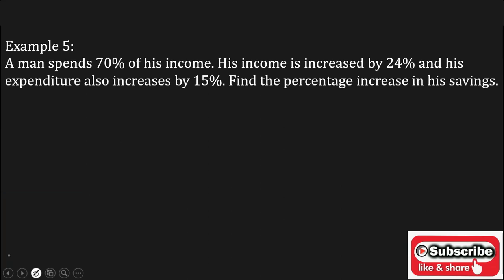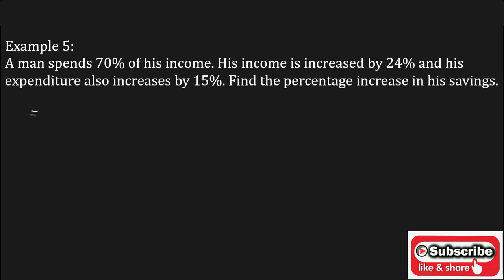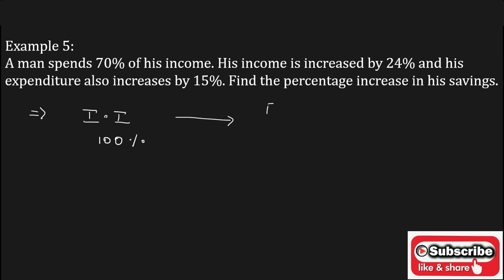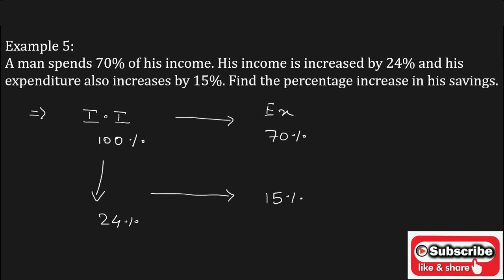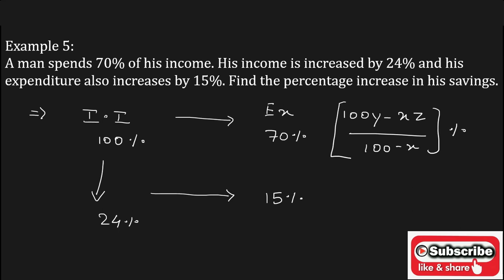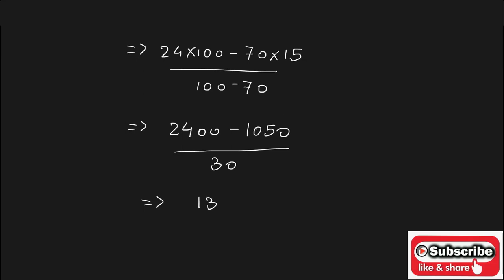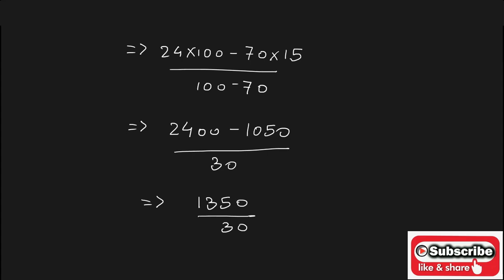A man spends 70% of his income. His income is increased by 24% and his expenditure also increases by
A man spends 70% of his income. His income is increased by 24% and his expenditure also increases by 15%. Find the percentage increase in his savings.